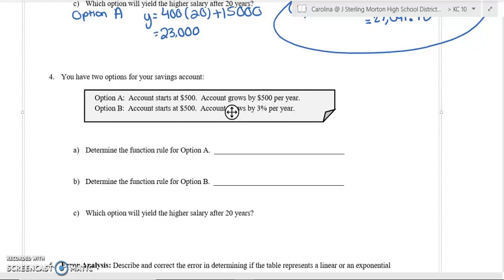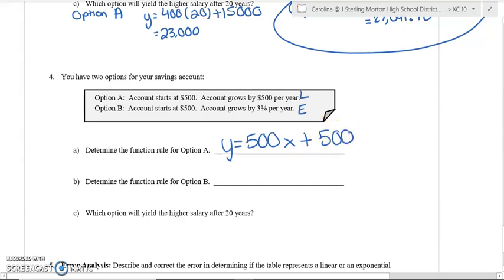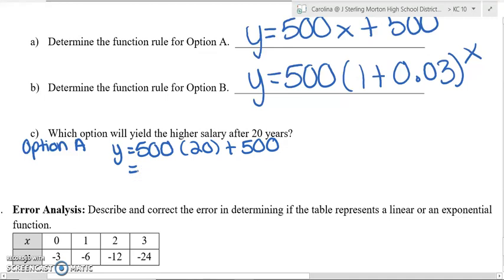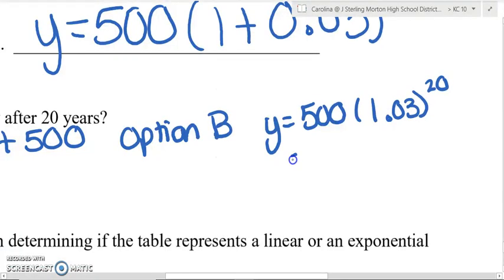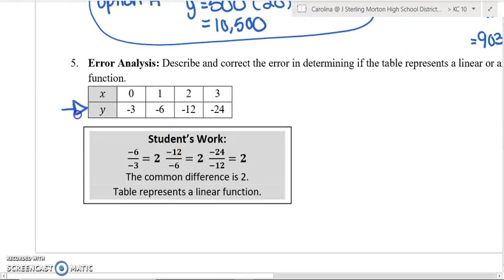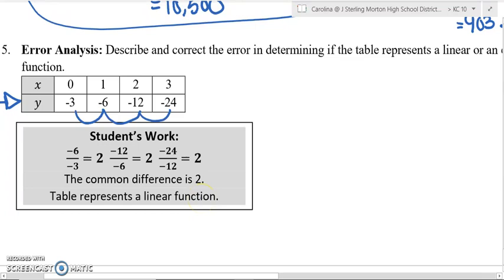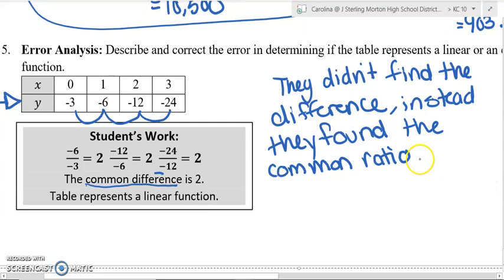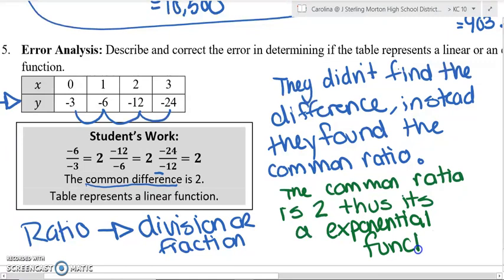10D Notes Day 2 Part 2